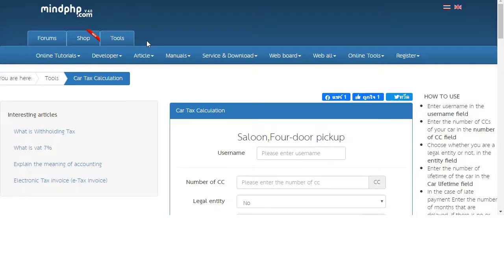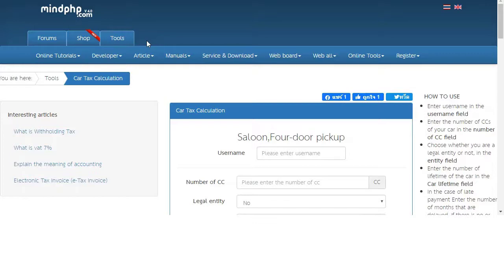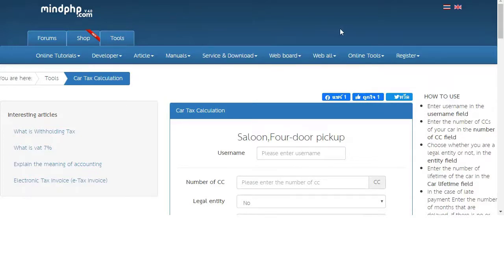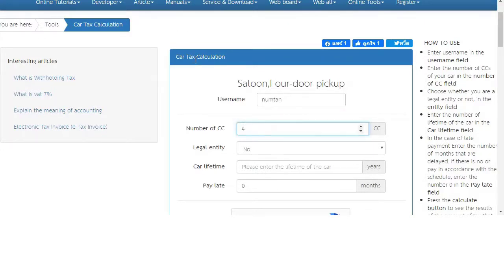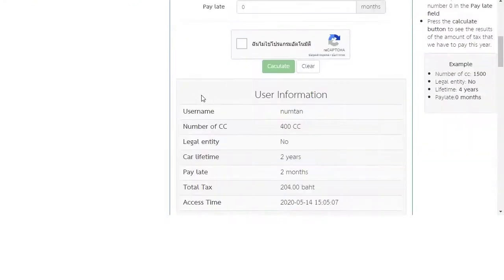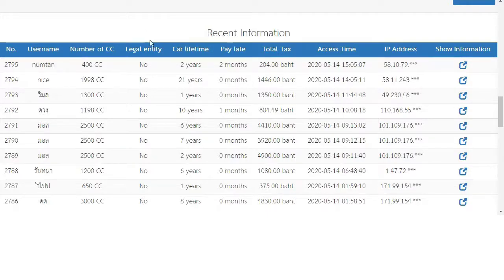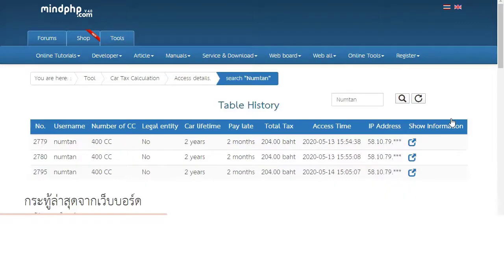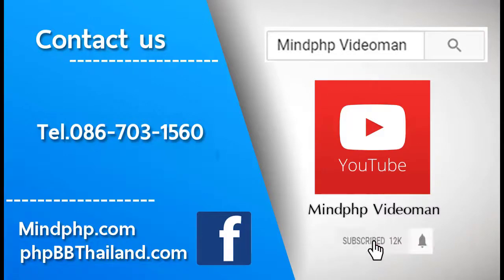Car tax in Thailand calculation program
Thailand Car tax calculation program Is a program used to calculate the car tax that must be paid each time. In which users just fill in the information , Number of cc of the car, Car lifetime, The amount of late payment. Then choose whether it is a legal entity or not. Just as the program is able to calculate the results. Users don't need to do calculations themselves.